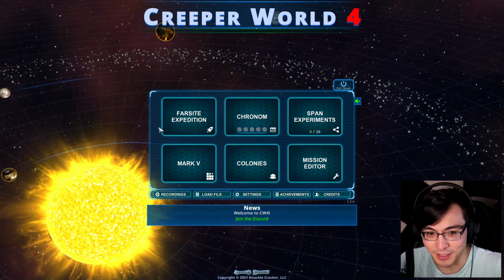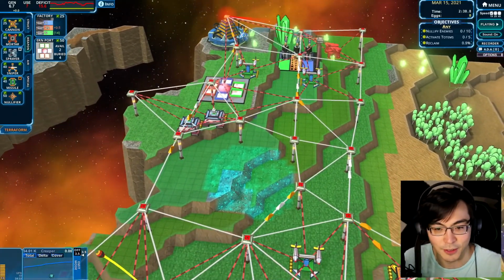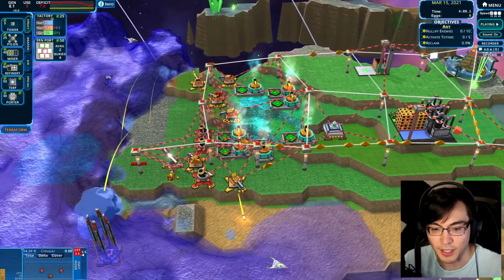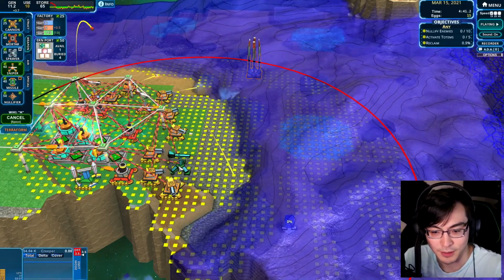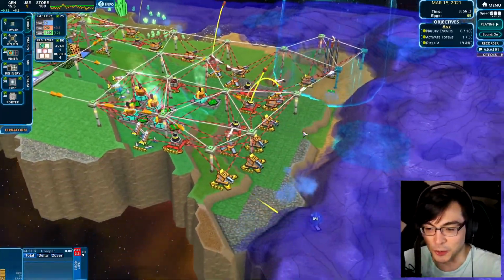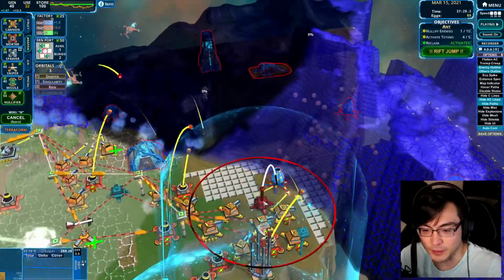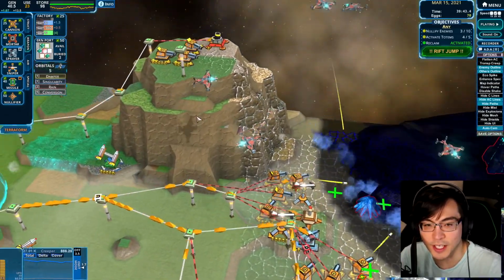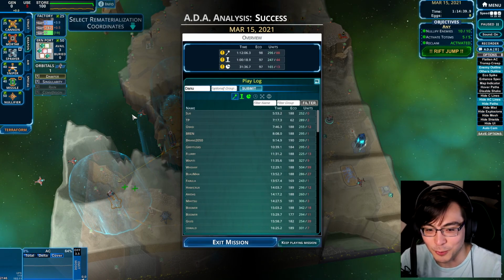Defeating purple goop with the power of high explosives | Creeper World 4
My first Creeper challenge map. It takes a few tries.